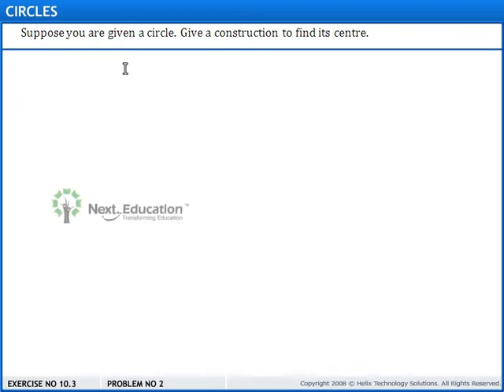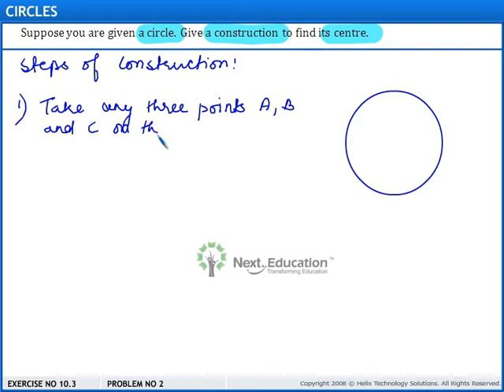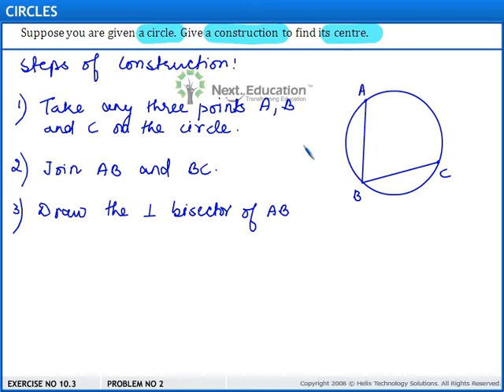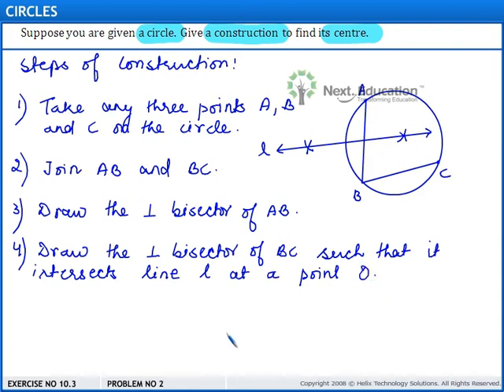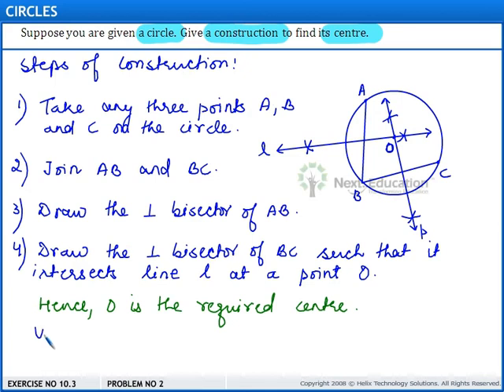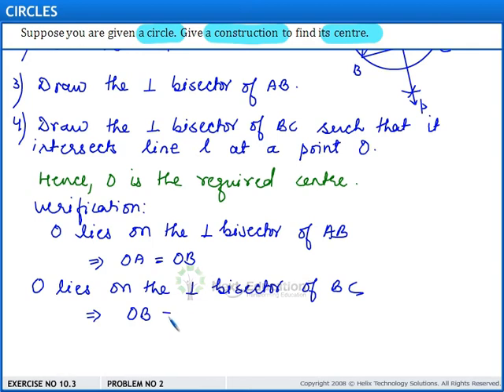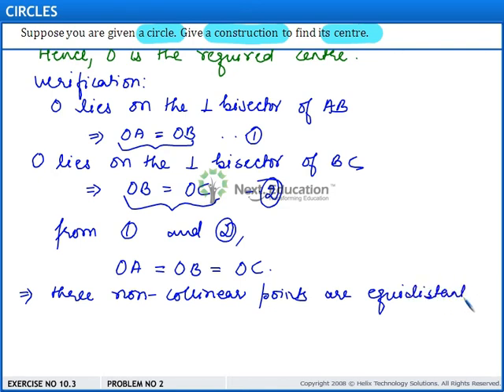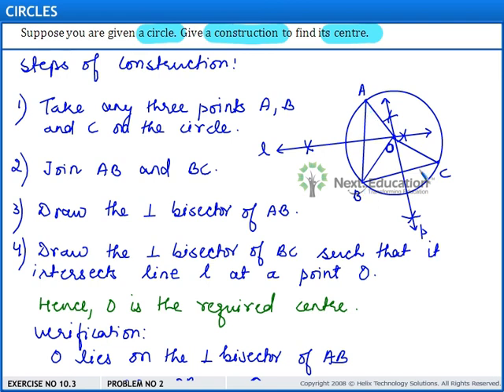NCERT Video Solutions For CBSE Class 9 Mathematics l Chords l Ex 10.3 , Q2